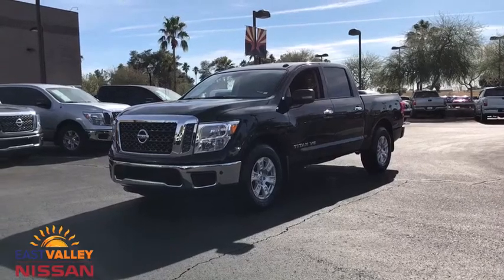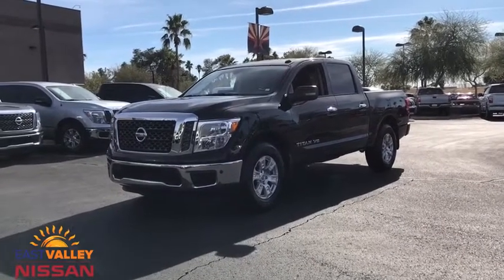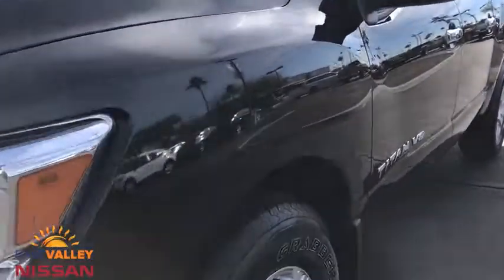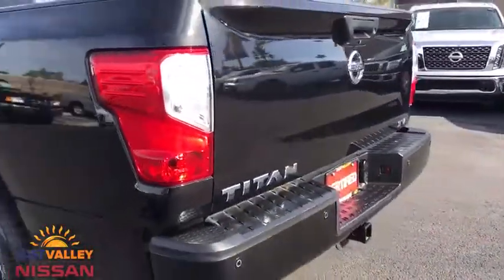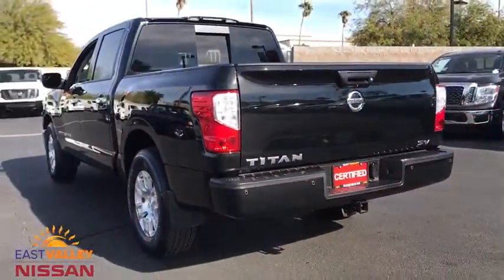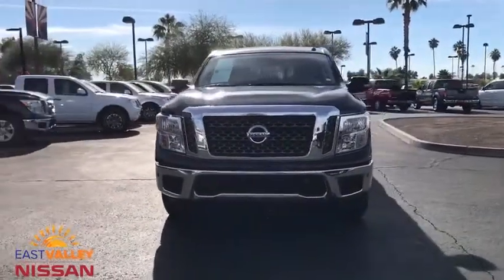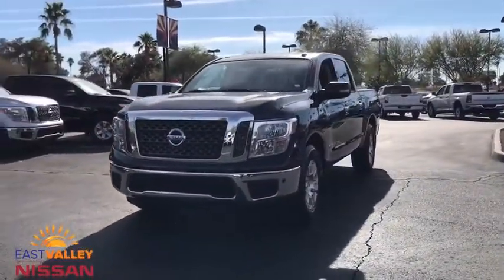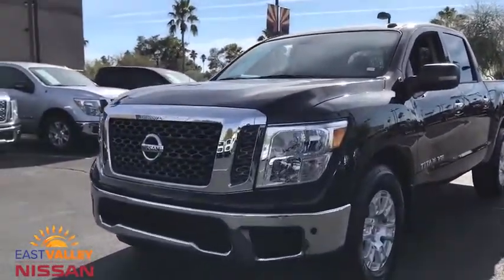2018 Nissan Titan Phoenix, Mesa, AZ PR2255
Magnetic Black Used 2018 Nissan Titan available in Phoenix, Arizona at East Valley Nissan. Servicing the Mesa, AZ area.

4-Pin/7-Pin Wiring Harness Connector (Rear Bumper), Auto-Dimming Rear-View Mirror, Automatic On/Off Headlights, Blind Spot Warning w/Rear Cross Traffic Alert, Chrome Interior Door Locks, Convex Spotter Mirror, Dual Zone Automatic HVAC, Front & Rear Parking Sensors, Heated Front Captain's Chairs, Intelligent Key System, Leather-Wrapped Steering Wheel, Navigation System, Painted Rear Bumper, Power door mirrors, Power Sliding Rear Window w/Defogger, Radio: Nissan Navigation System w/Voice Guidance, Rain Sensing Wipers, Rear Air Conditioning Vents, Rear Bumper Step, Rear step bumper, Receiver Hitch, Siri Eyes Free, SV Convenience Package, Universal Garage Door Opener, Wheels: 18 x 8 Silver Painted Alloy. CARFAX One-Owner. Certified. Nissan Certified Pre-Owned Details:* Roadside Assistance* 167 Point Inspection* Warranty Deductible: $100* Includes Car Rental and Trip Interruption Reimbursement* Limited Warranty: 84 Month/100,000 Mile (whichever comes first) from original in-service date* Transferable Warranty* Vehicle History2018 Nissan Titan SV SVRWD 7-Speed Automatic* Internet pricing is good for retail transactions only and is only available for prime lender financing (620 + FICO score) through Used Cars. Financing not obtained through nissan, non-prime and cash transactions will result in an increase in price of $1000.00. All prices plus tax, title, license and doc fee. Any and all transactions must in Maricopa County in Arizona. Second key, floor mats and owners manual may not be available on all pre-owned vehicles.While every reasonable effort is made to ensure the accuracy of this data, we are not responsible for any errors or omissions contained on these pages. * Here detailed price does not include any taxes, fees or other charges. Pricing and availability may vary based on a variety of factors, including options, dealer, specials, fees, and financing qualifications. Consult your dealer for actual price and complete details. Vehicles shown may have optional equipment at additional cost. * Images, prices, and options shown, including vehicle color, trim, options, pricing and other specifications are subject to availability, current pricing and credit worthiness. * In transit means that vehicles have been built, but have not yet arrived at your dealer. Images shown may not necessarily represent identical vehicles in transit to your dealership. See your dealer for actual price, payments and complete details. Odometer is 3052 miles below market average!